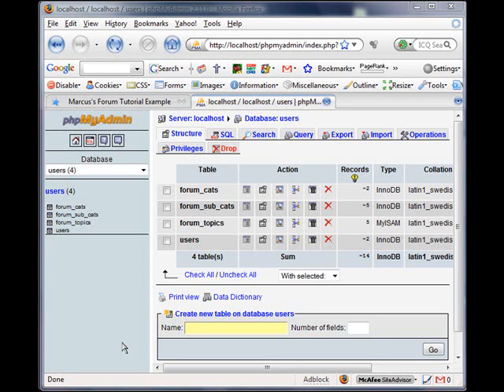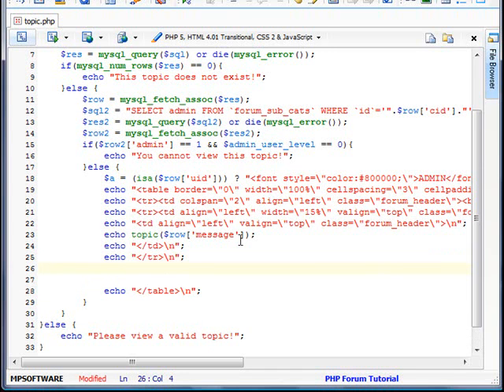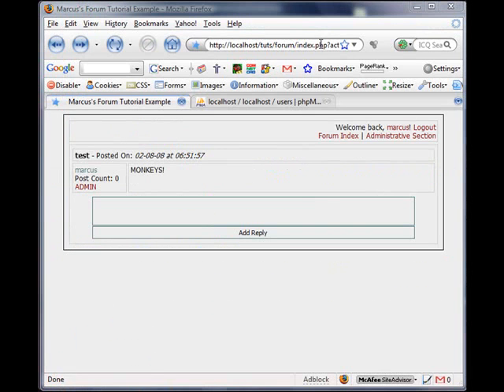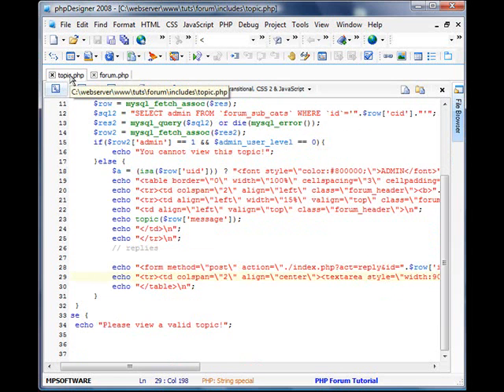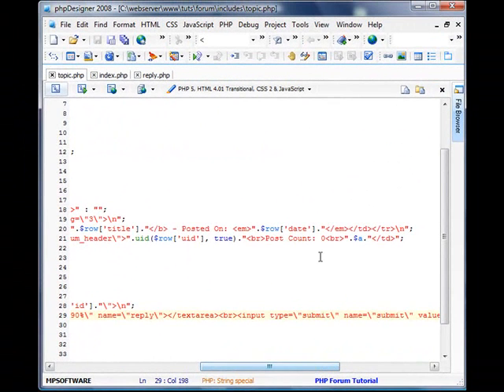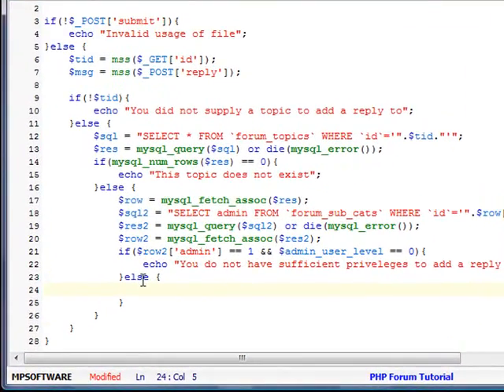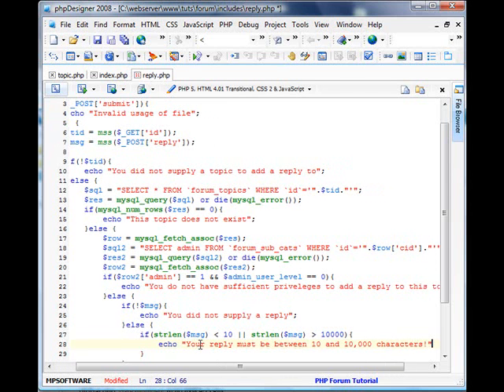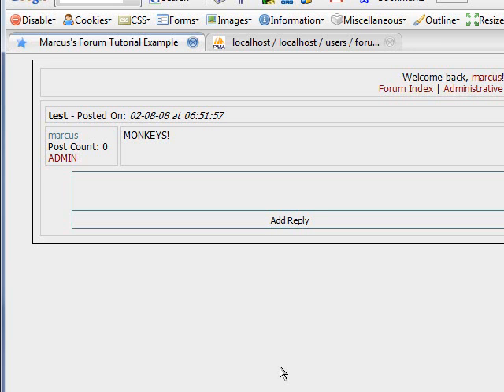PHP Forum // Add Reply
11th part of the PHP forum tutorial. Adding a reply to a topic.